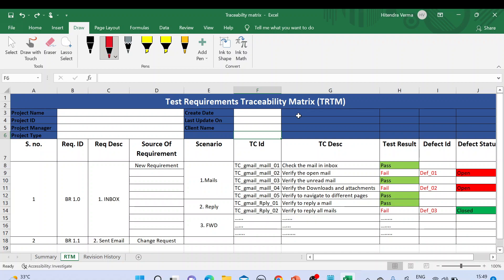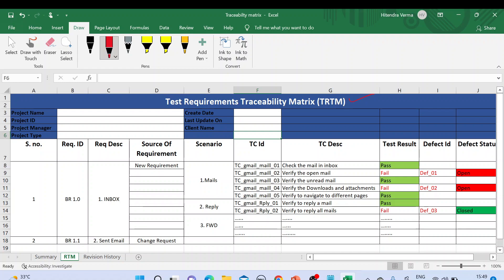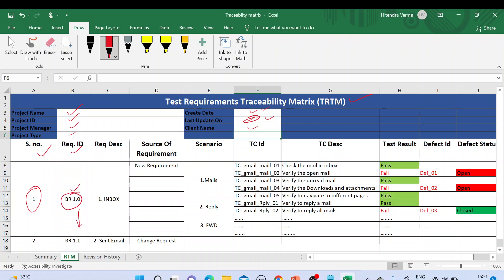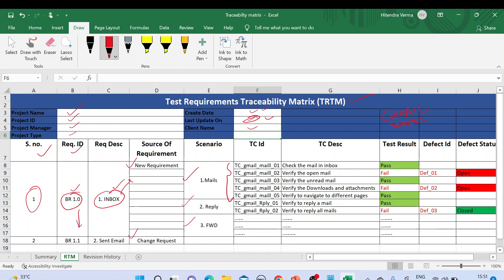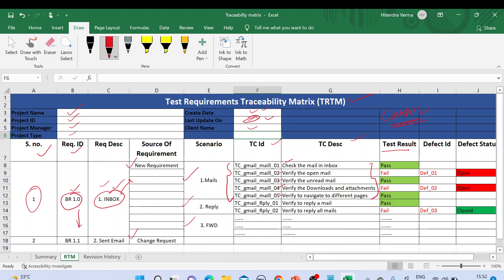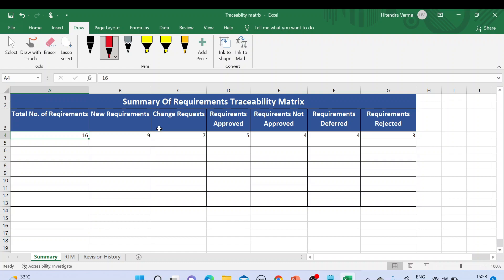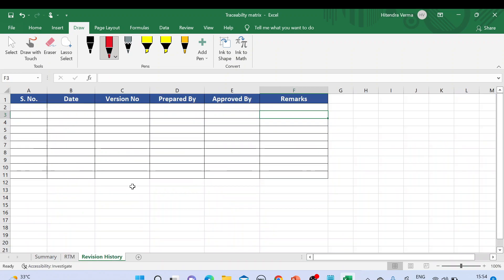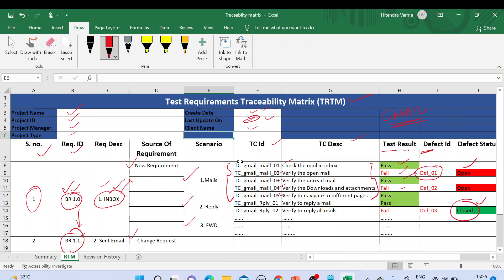Real Time Requirements Traceability Matrix Template (RTM)